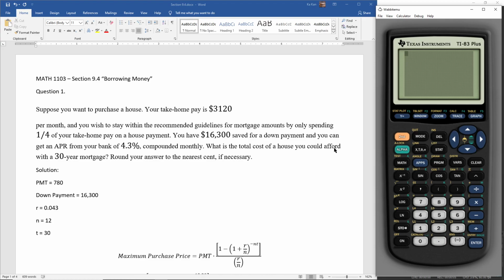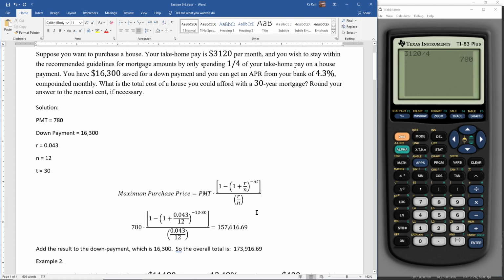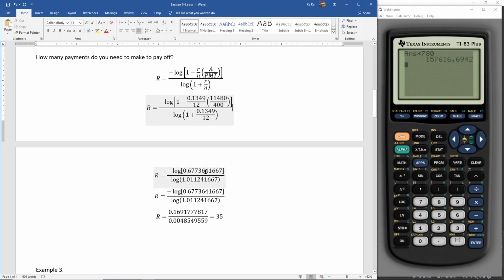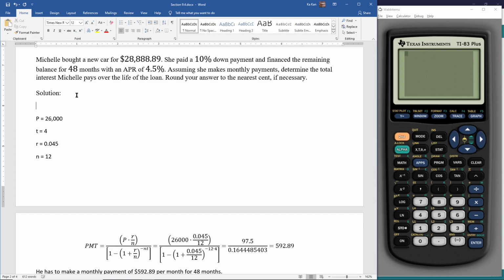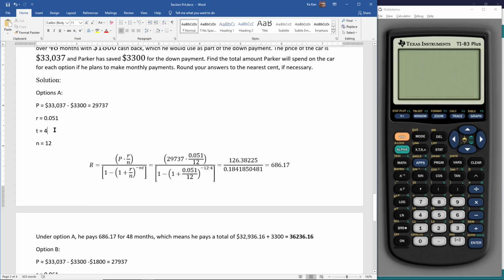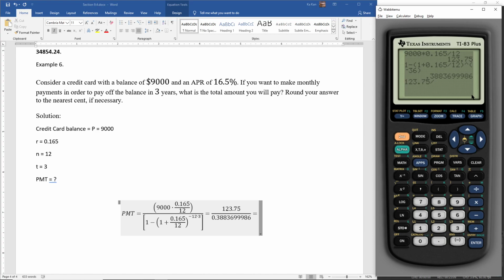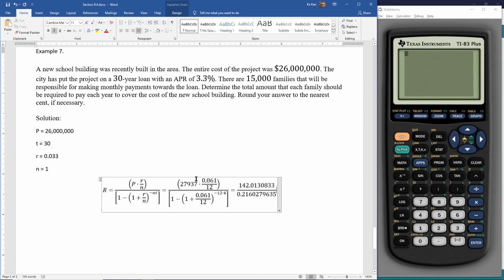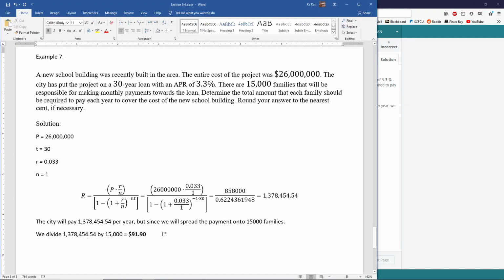MATH 1103 - Section 9.4 "Borrowing Money"